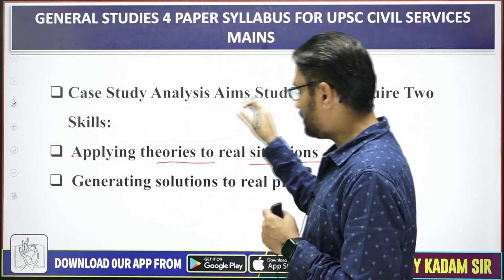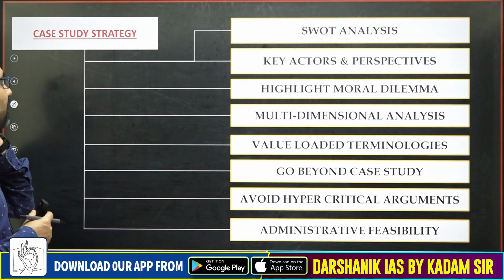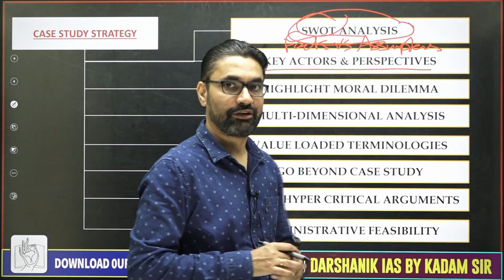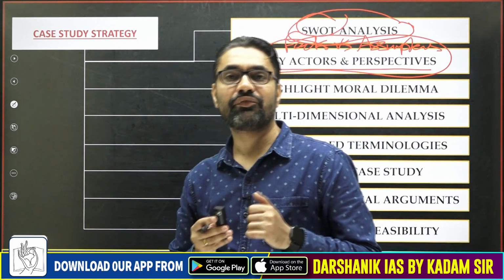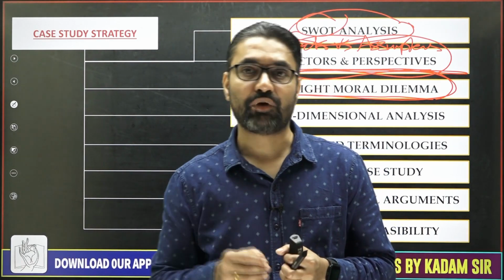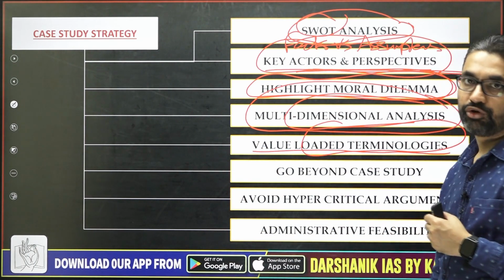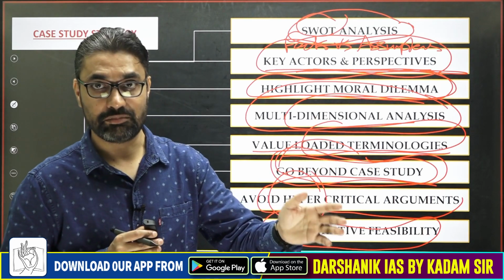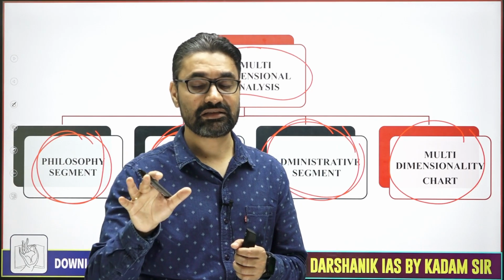UPSC CSE Mains Ethics Paper: Case Study Answer Writing Strategy & Tips: How To Answer Case Study?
UPSC CSE Mains General Studies Paper IV Ethics Integrity & Aptitude:
UPSC Preparation Strategy:
How To Study For General Studies Paper IV Ethics Integrity & Aptitude??
How To Prepare For General Studies Paper IV Ethics Integrity & Aptitude??
Case Study Answer Writing Strategy & Tips:
How To Answer Ethics Paper Case Study?
How To Write UPSC Ethics Paper Answers?
How To Answer UPSC CSE Mains Ethics Paper Answers?
Model Practice Questions With Answers For UPSC GS Paper IV Ethics Integrity & Aptitude
UPSC GS Paper IV Ethics Integrity Aptitude Preparation Strategy For Mains 2025
UPSC CSE MAINS 2025 Ethics Paper Strategy

⭕️ Darshanik BY Akshay Kadam Sir - 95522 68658

⭕️ Significance Of Essay & Ethics Paper To Crack Upsc Exam | DARSHANIK IAS BY AKSHAY KADAM | UPSC MPSC

Hello Everyone,
In this video, we delve into effective strategies and tips to excel in this crucial paper. Whether you're aiming for UPSC or other state civil services exams, our insights will help you navigate through the complexities of ethics case studies and enhance your answer-writing skills.

Discover the essential topics and structure of the Ethics paper. Understand the significance of this paper in the UPSC CSE Mains examination and how it tests your moral and ethical decision-making abilities.

Master the art of answering case studies with our detailed guidelines. Case studies are a vital part of the Ethics paper, and our tips will help you structure your answers effectively.

Break down the process of analyzing and solving case studies step-by-step. We provide insights on what UPSC looks for in your answers and how to present your solutions convincingly.

Content Covered in the Video: Case Study Answer Writing Strategy
Detailed guidelines for writing effective case study answers for UPSC General Studies Paper IV Ethics Integrity & Aptitude.
Understanding that UPSC never asks hypothetical and unreal case studies.
Demonstrating readiness for administrative responsibility through your answers in UPSC General Studies Paper IV Ethics Integrity & Aptitude.
Highlighting that there is no one definitive 'case method' or approach in answering UPSC General Studies Paper IV Ethics Integrity & Aptitude.

Steps to Analyze Case Studies in UPSC General Studies Paper IV Ethics Integrity & Aptitude
Read and Examine the Case Thoroughly:
Understand the context and nuances.
Focus Your Analysis with SWOT Analysis:
Identify strengths, weaknesses, opportunities, and threats.
Uncover Core Moral Dilemmas: Identify the key ethical issues involved.
Uncover Possible Solutions/Changes Needed: Perform a multi-dimensional analysis.
Select the Best Solution: Evaluate the pros and cons of each possible solution.
Use Charts & Sub-Headings: Organize your answers clearly and logically.
By following these strategies and tips, you can enhance your preparation for the Ethics paper and improve your chances of scoring high marks. Join us in this video to gain valuable insights and take your UPSC preparation to the next level.
Be Multi Dimensional in answering case studies in  General Studies Paper IV Ethics Integrity & Aptitude.
AVOID HYPER CRITICAL ARGUMENTS in General Studies Paper IV Ethics Integrity & Aptitude.
Use VALUE LOADED TERMINOLOGY in General Studies Paper IV Ethics Integrity & Aptitude.
GO BEYOND CASE STUDY & ANALYSE REASONS NOT MENTIONED IN CASE STUDY in General Studies Paper IV Ethics Integrity & Aptitude.